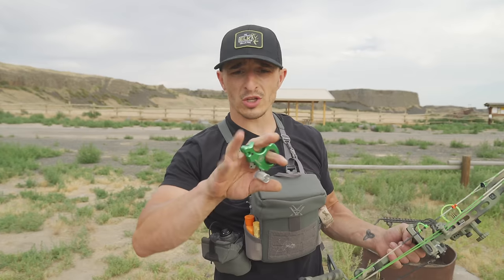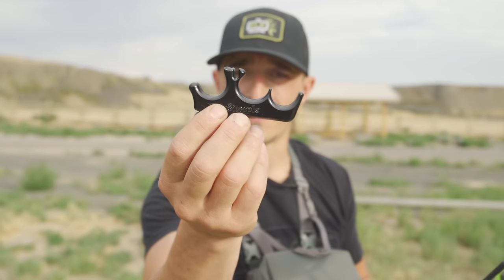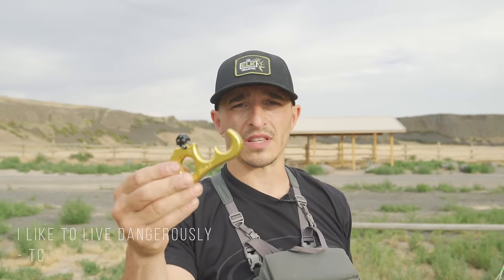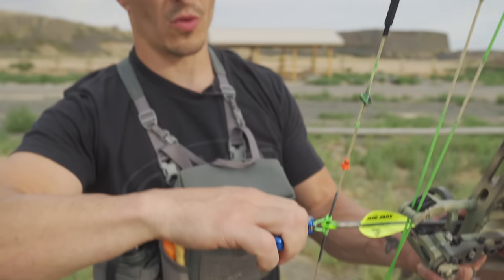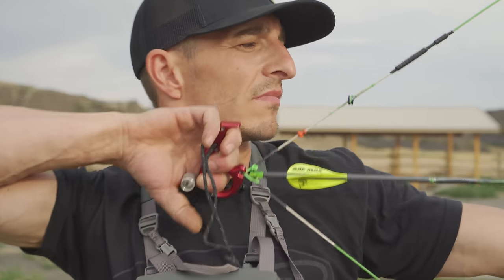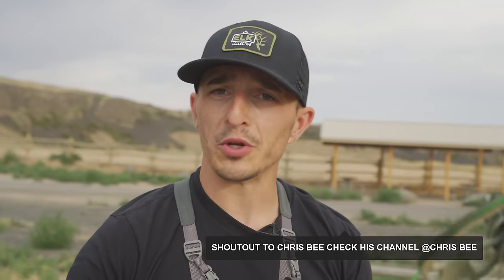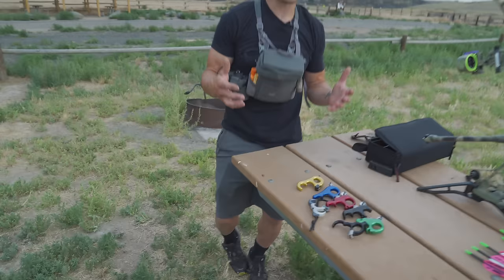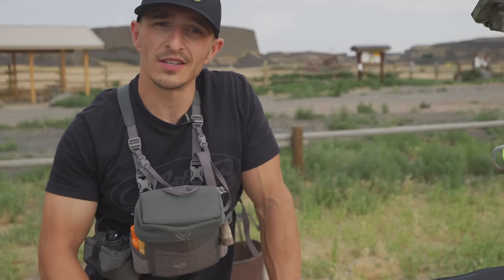CRAZY Bow Release Test.. This Is What We FOUND. . .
CRAZY Bow Release Test.. This Is What We FOUND. . . This is a video of all the handheld archery releases we could gather up. We wanted to share our impressions and what we learned.

OUR BRAND & PODCAST
ELKSHAPE CAMP LIVE or THE ELK COLLECTIVE